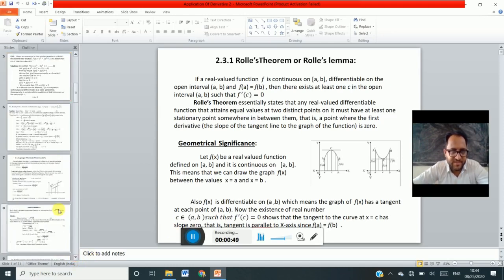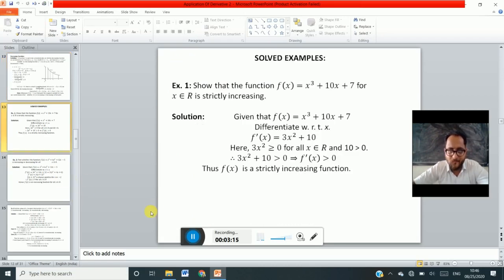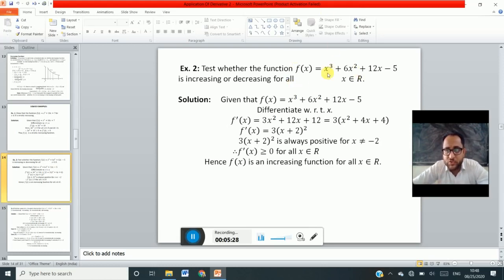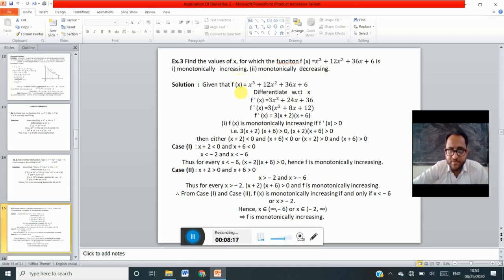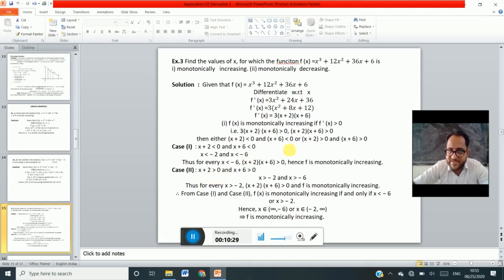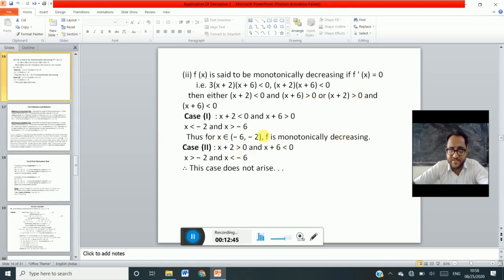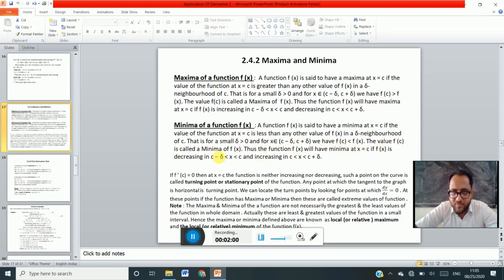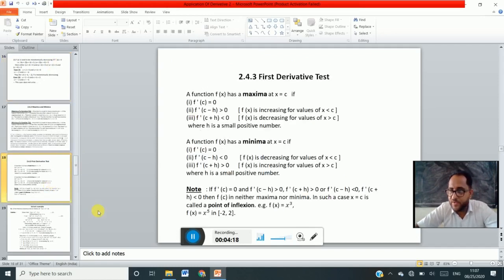Application of Derivative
3rd lecture